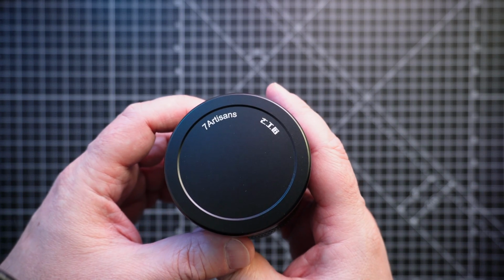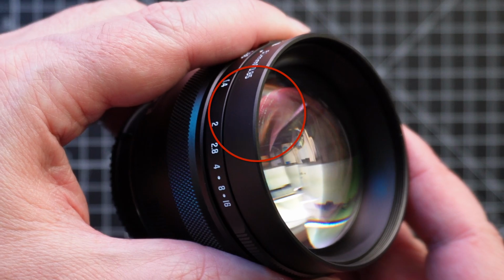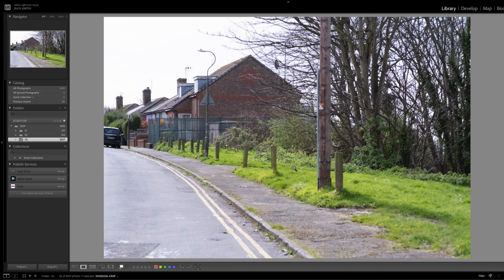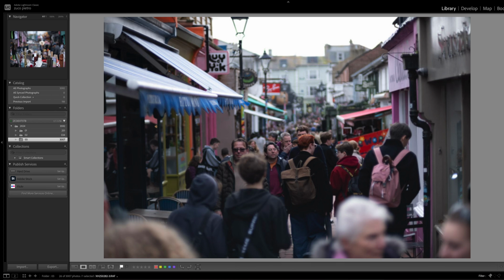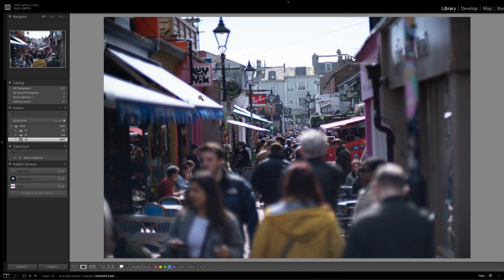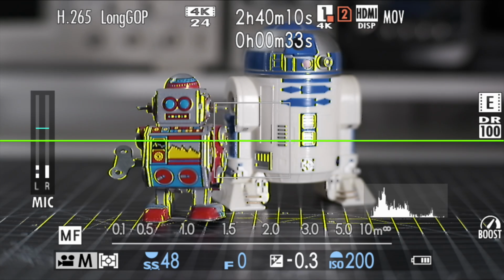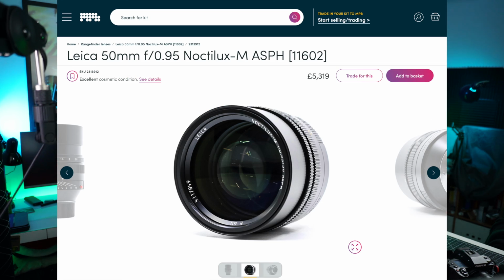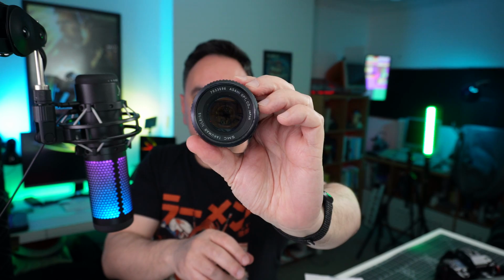7Artisans vs Meike 50mm f/0.95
In this video I review the 50mm f/0.95 from 7Artisans and Meike.
They are fantastic lenses for their prices, links bellow if you want to purchase them.

7Artisans 50mm f/0.95:

Meike 50mm f/0.95

00:00 Intro
00:26 7Artisans Unboxing
01:05 Meike Unboxing
02:14 Meike photo review
04:34 7Artisans photo review
05:33 Focusing review
06:32 Pros/Cons

📷 Cameras:

- Fujifilm X-H2S

- Fujifilm X-T4:

- Sony ZV-1

- Sony ZV-E10

🎤 Microphones:
- RØDE Microphones VMNTG

💡 Lights:
- Yongnuo YN360 Pro

- Godox SL-60W